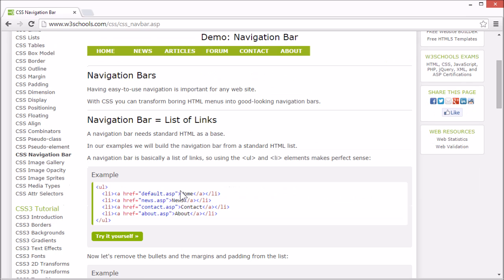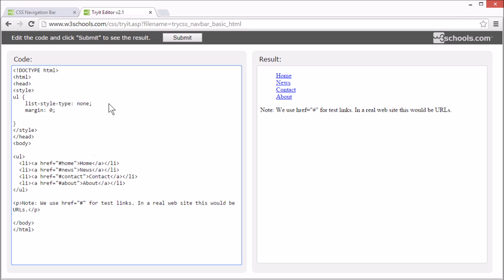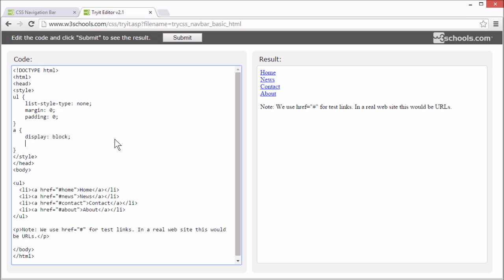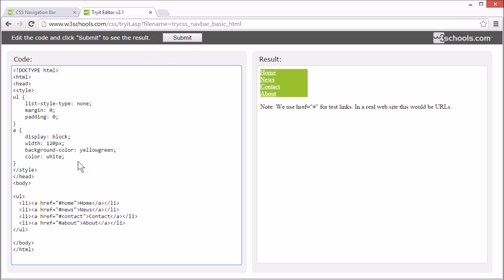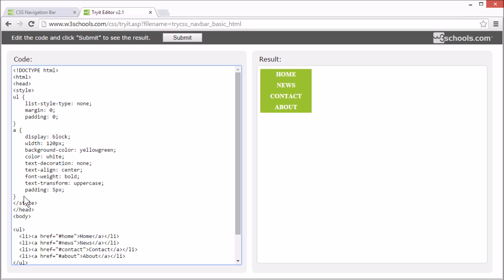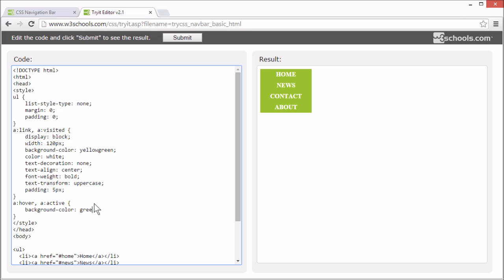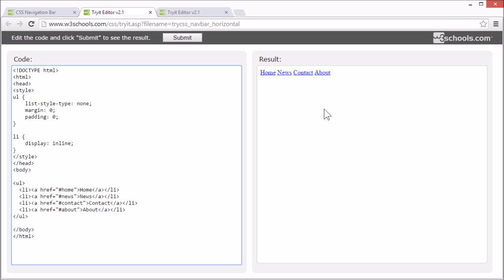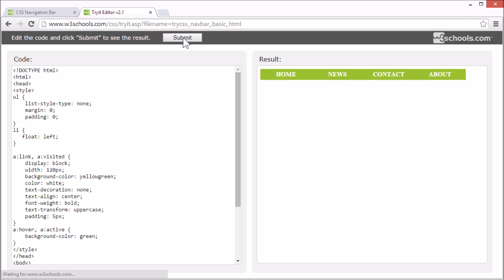W3Schools CSS Navigation Bar Tutorial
Video tutorial from the CSS Navigation Bar chapter of the CSS tutorial on w3schools.com